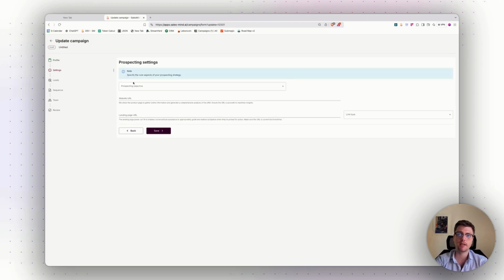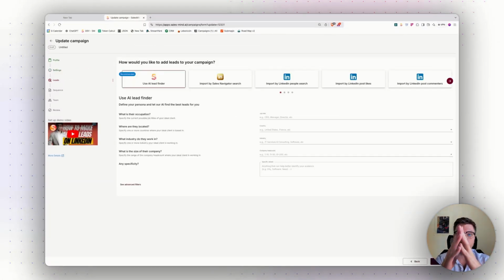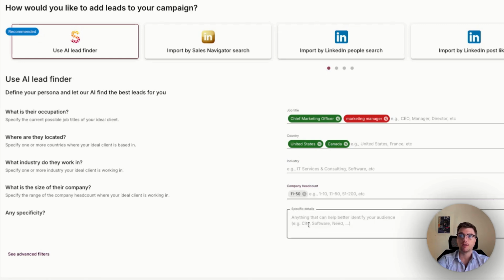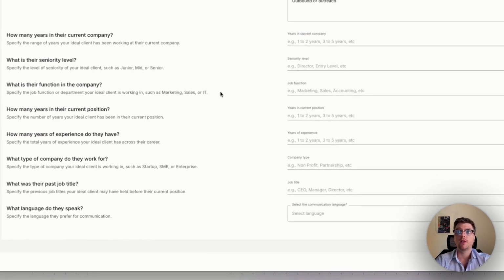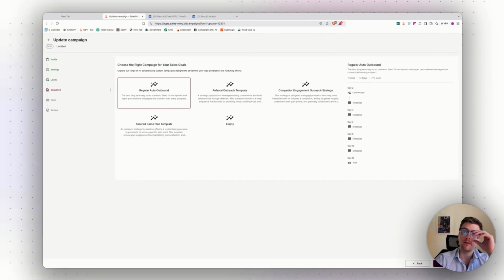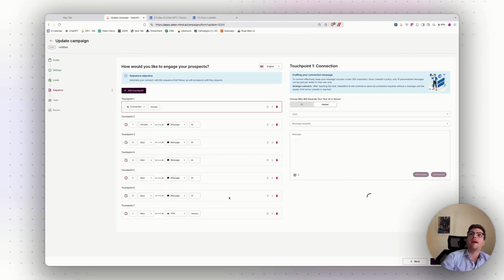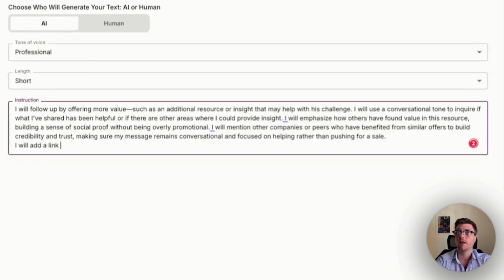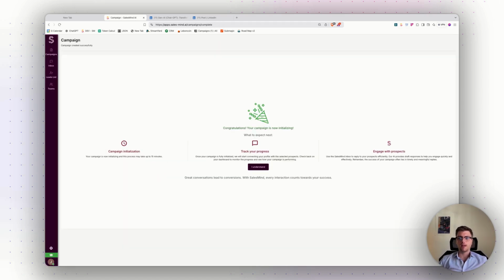How to Create a Hybrid Outbound Campaign with A.I. & Your Input | Step-by-Step Guide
In this SalesMind AI Advanced Campaign Setup Guide, we’ll walk you through building highly targeted outreach campaigns, importing leads directly from LinkedIn, crafting AI-powered personalized messages, and using advanced filters to reach exactly the right audience.

What You’ll Learn:
✅ How to create and configure a new hybrid campaign in SalesMind
✅ Setting campaign objectives and targeting specific audiences
✅ Importing and using LinkedIn data for precise targeting
✅ Leveraging SalesMind’s advanced filters to refine outreach
✅ Using AI-powered messaging templates for personalized communication

Chapters :
0:00 Introduction
0:08 Setting Up a New Campaign
0:33 Choosing Objectives and Targeting Audiences
2:14 Importing and Filtering Leads with LinkedIn Data
4:40 Getting Leads From Posts/Events on LinkedIn
05:51 Setting Up Outbound Templates and AI Messaging
07:51 Fine-tuning Duplicate Security and Team Collaboration
8:39 Finalizing and Launching the Campaign

Feel free to join or reach out to schedule a personalized session.